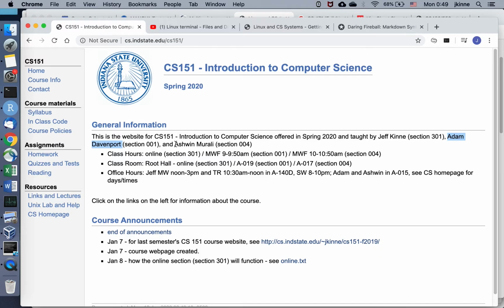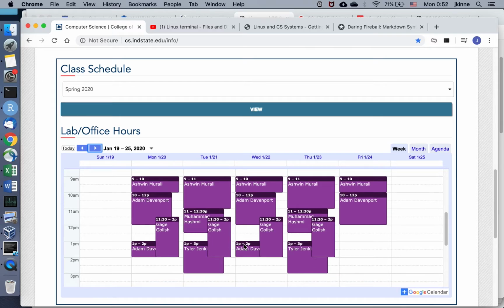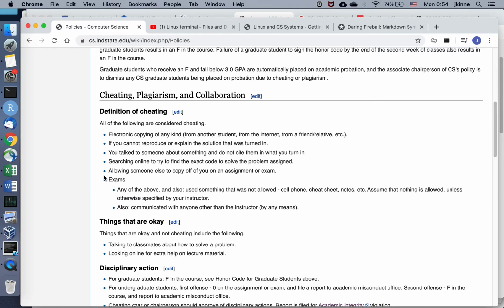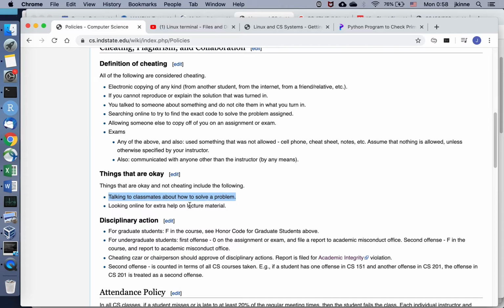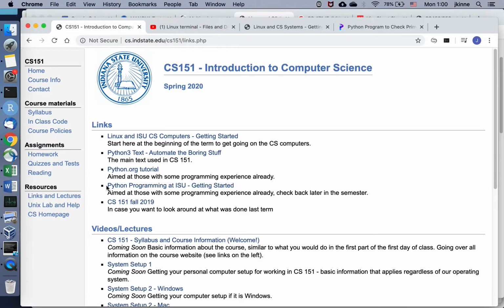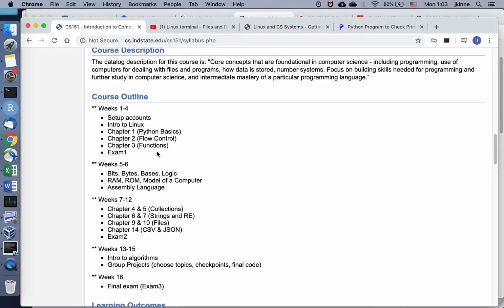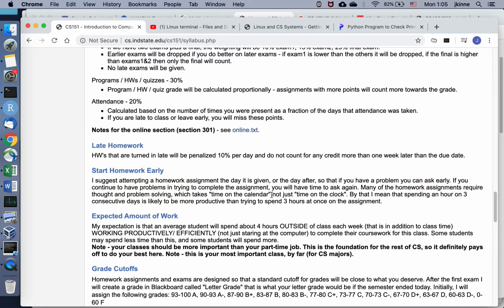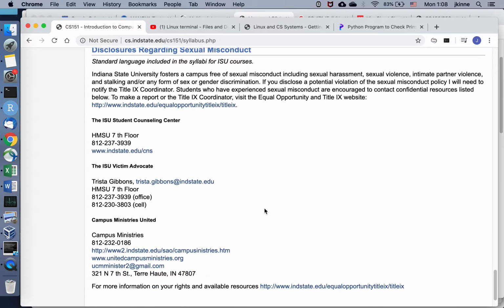CS 151 - Syllabus and Course Information - Welcome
Overview of CS 151 in Spring 2020 - course website, syllabus, etc.